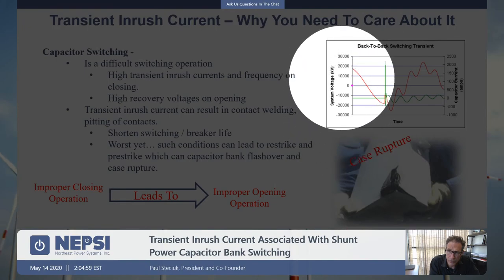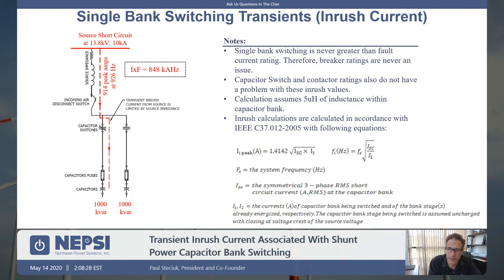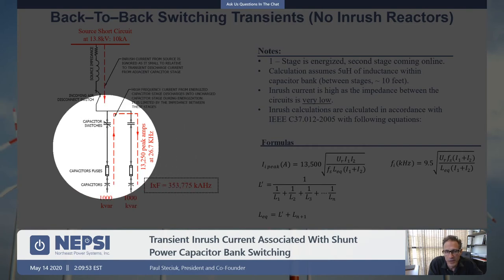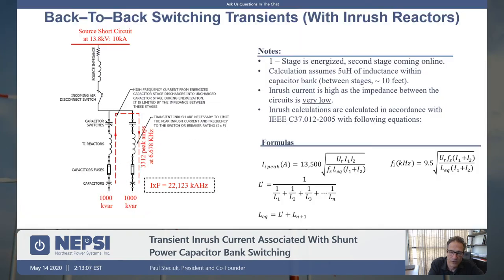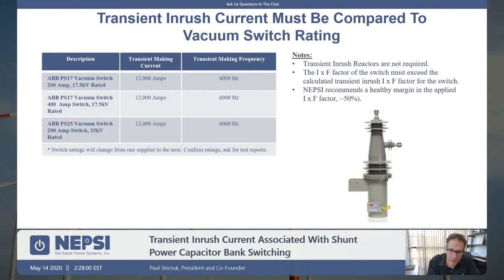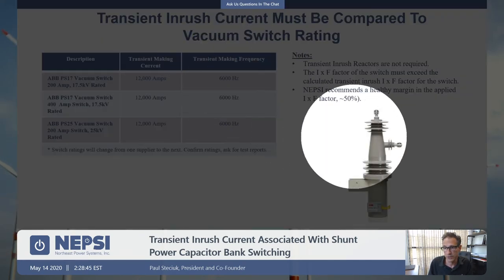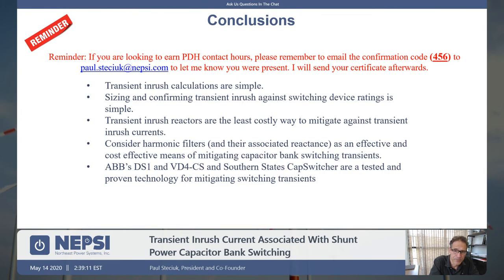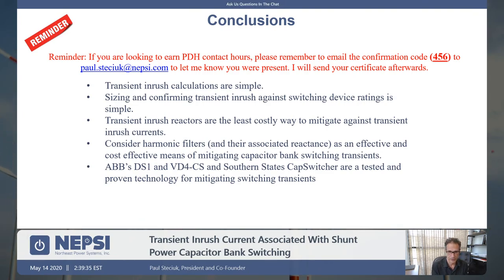NEPSI Tech Talk Session 02: Transient Inrush Current Associated with Power Capacitor Bank Switching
In this NEPSI Tech Talk Session 02, Paul Steciuk, Co-Founder of NEPSI will discuss how to calculate transient inrush current associated with single-bank and multi-stage capacitor banks, why you need to care about it, what to do with, and what to do with the calculation results. Improperly designed capacitor bank that do not account for transient inrush current are plagued with problems. Avoid the problems from the start, do it right.

All materials herein are copyrighted and property of NEPSI. No unauthorize use or reproduction.